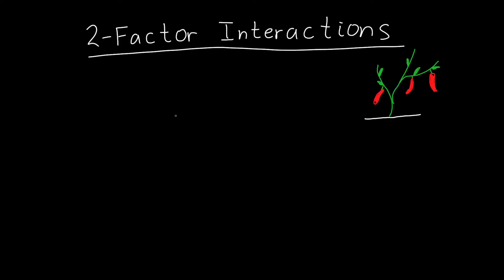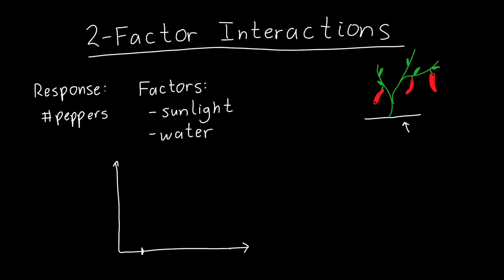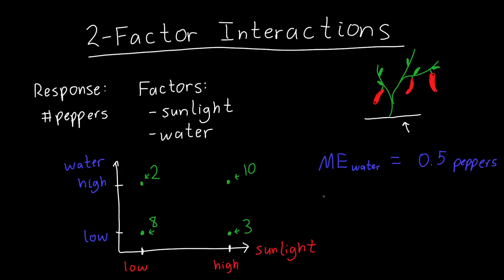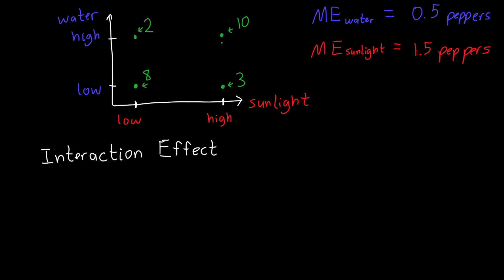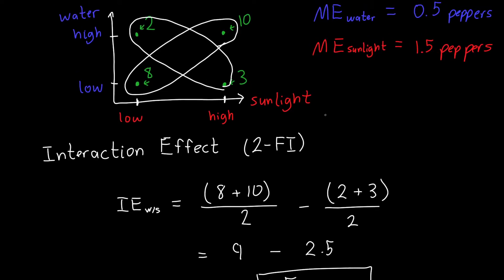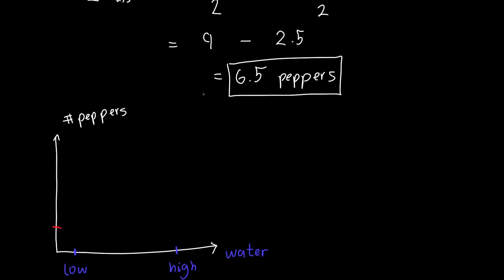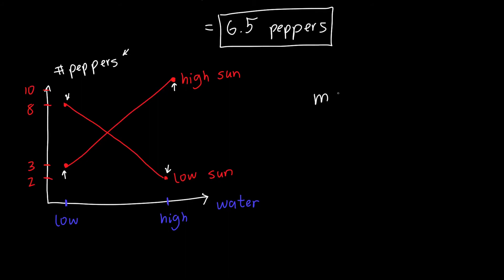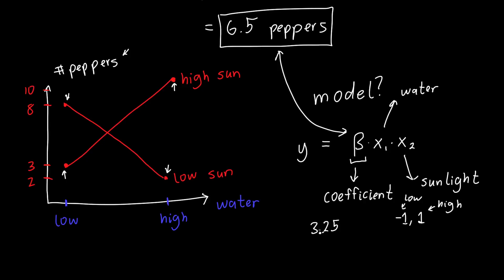Two-Factor Interactions Example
Two-factor interactions are the simplest kind of variable interaction in statistically designed experiments. Here we explore one such two factor interaction: the interdependence of water and sunlight in growing plants.

This is part of my playlist on Design of Experimens, the methodology for rigorous statistical design of experiments, with applications ranging from chemical process optimization to biology to crop yields and optimization of neural networks.